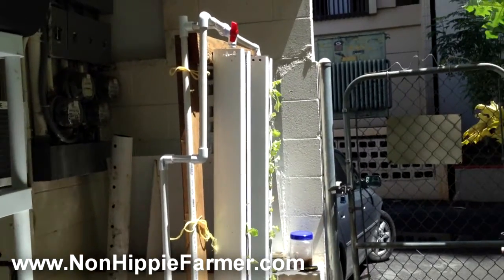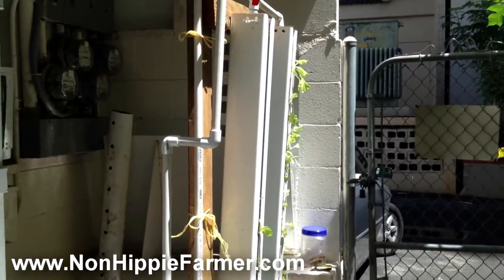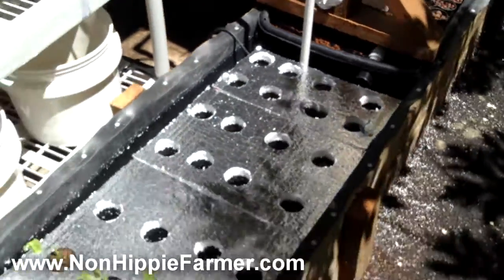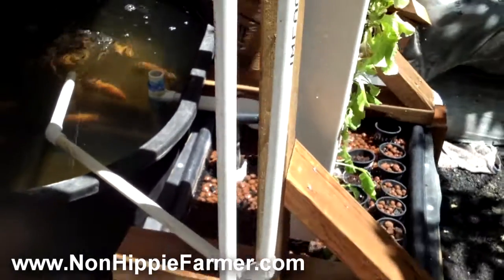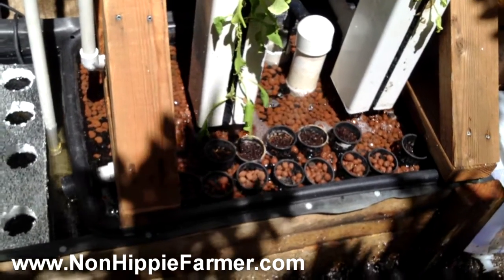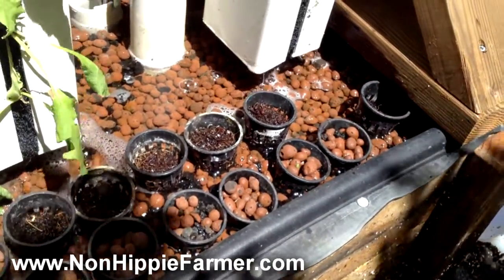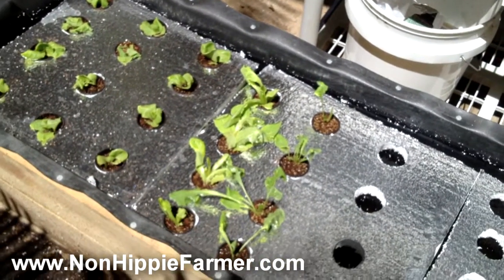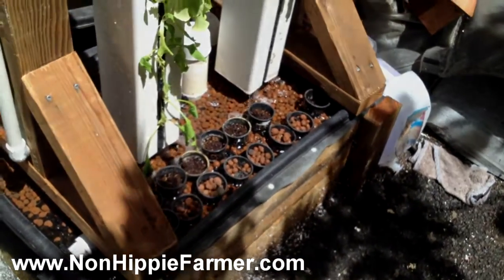Vertical to DWC Aquaponics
I set up a new aquaponics system on my back porch that utilizes 2 vertical aquaponic ZipGrow Towers that drain into a DWC Raft bed.